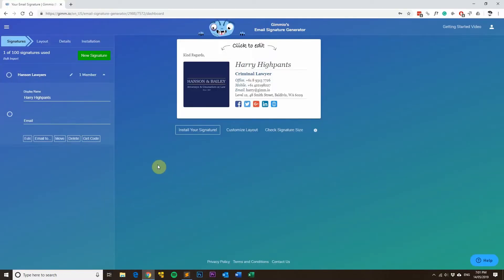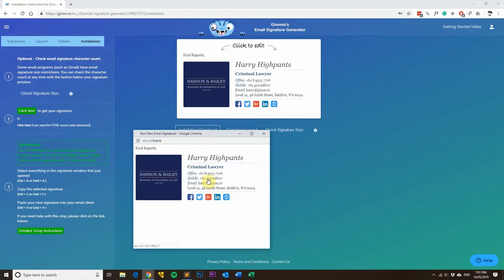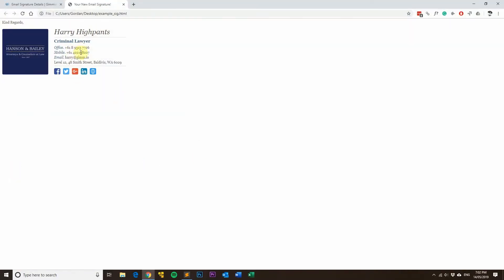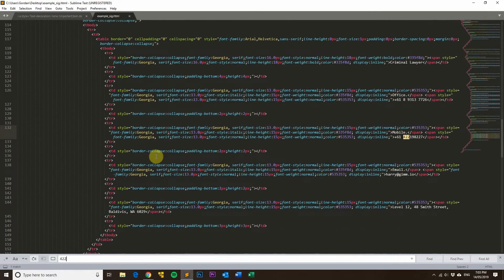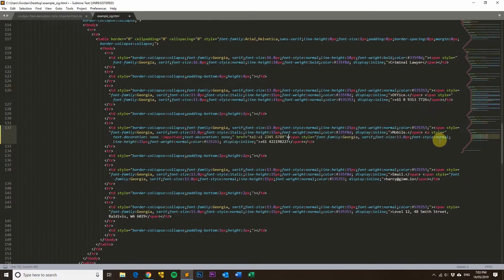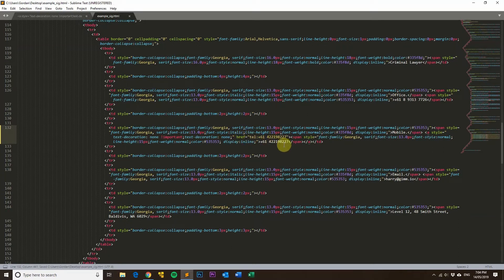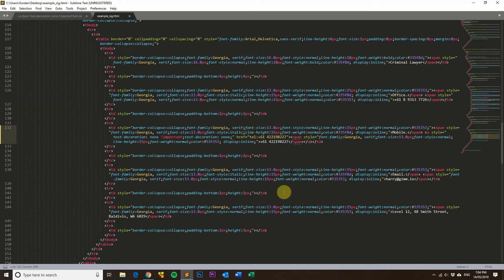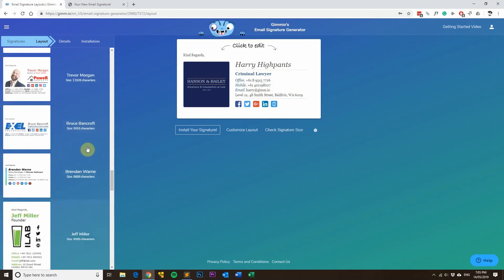How to Add a Click to Call Link to Your Email Signature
When you add a click to call link (AKA click-to-dial or click-to-talk) to your email signature, it will allow your recipients to tap your phone number on their mobile phone and it will open up their phone's dialer and call you automatically.

This makes it really convenient for your recipient and it means they don't have to copy and paste your phone number to call you.